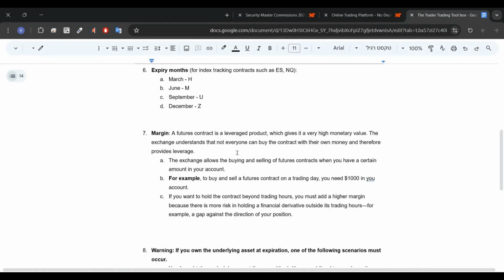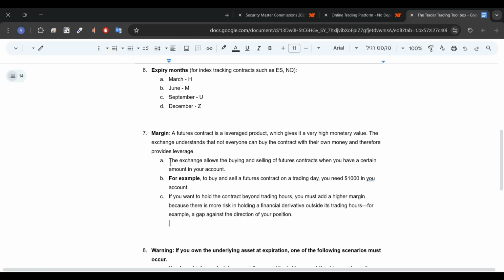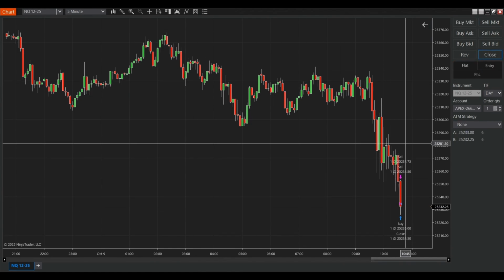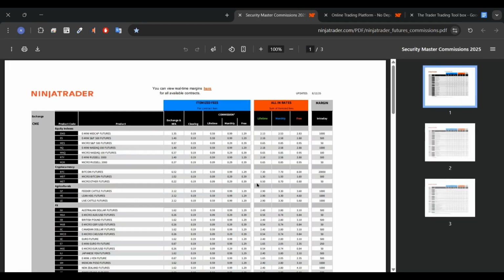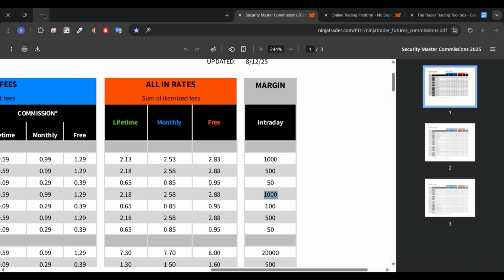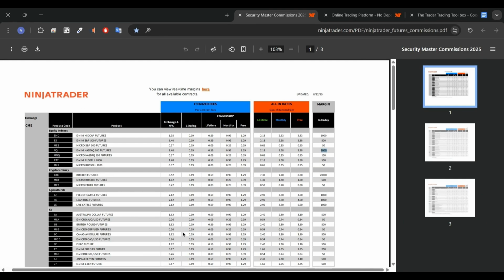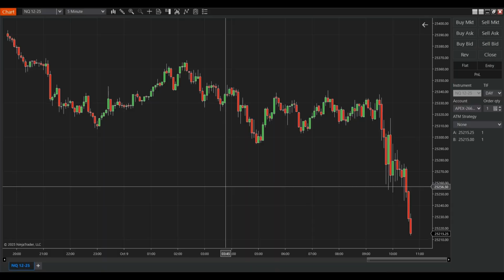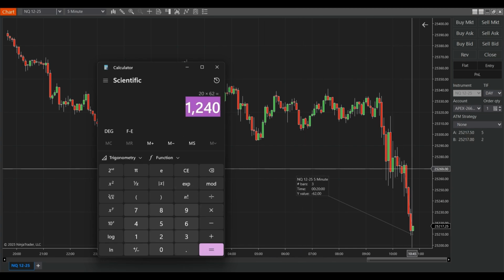Futures Trading Fundemental - Lesson 5 - Margin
Trading in the financial markets especially in futures contracts involves a high level of risk and may result in significant losses. Past performance is not indicative of future results.

This Risk Disclaimer aims to clarify the risks associated with trading activities and the use of services offered by The Technological Trader. You must read and understand this information before engaging with any service.

1. General Trading Risks
Financial Loss
You may lose all your invested capital
Leverage increases risk and may lead to rapid, large losses
Market volatility can cause unexpected outcomes
No strategy, AI-driven or otherwise, guarantees profits

2. Futures Trading Risks
Futures contracts are leveraged instruments that can result in very large losses over short periods of time. This market requires deep understanding, fast decision-making, and a willingness to accept substantial risk. It is not suitable for every investor.

3. Algorithmic Trading Risks
Technical malfunctions may cause unexpected behavior
Backtesting results may not reflect real market performance
Third-party dependencies (API, broker, server) can affect execution
Market structure changes may invalidate once-profitable algorithms

4. Educational Service Limitations

5. Personal Responsibility
It is your responsibility to understand the risks, use the information cautiously, and trade according to your financial and psychological situation. You are under no obligation to trade, and all decisions are solely yours.